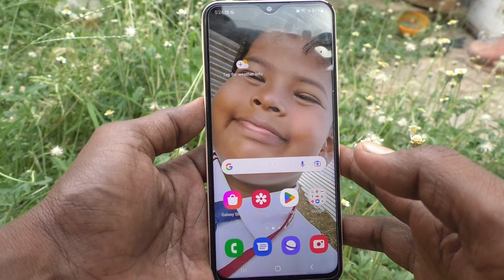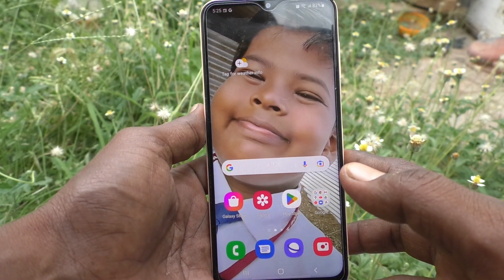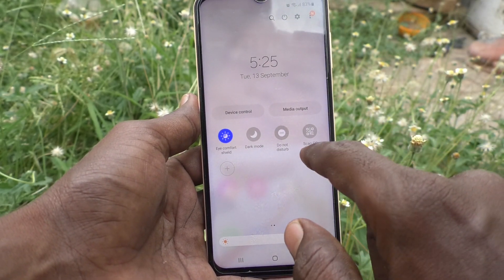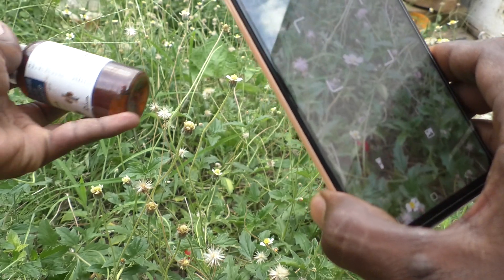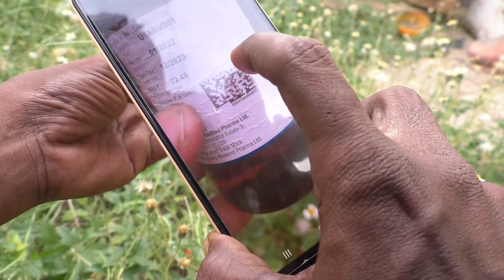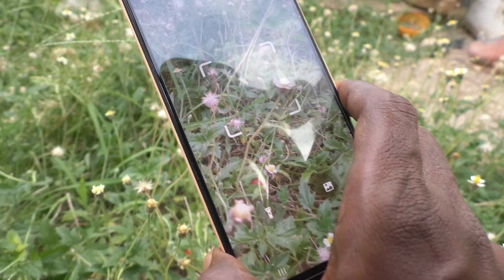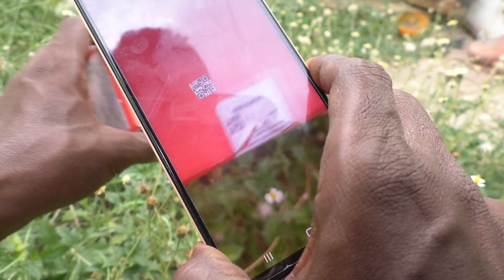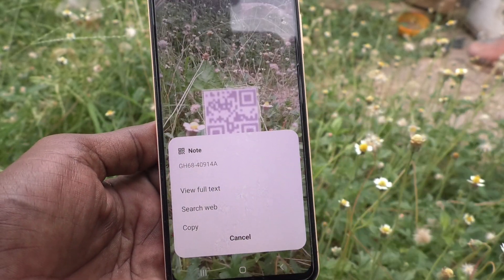How to use QR code scanner in Samsung Galaxy A23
Samsung Galaxy A23 QR code scanner usage settings: Learn here how to use QR code scanner in Samsung Galaxy A23 smartphone.